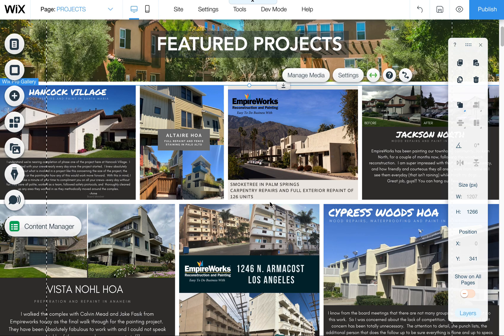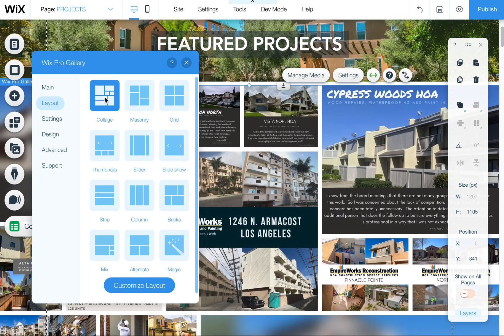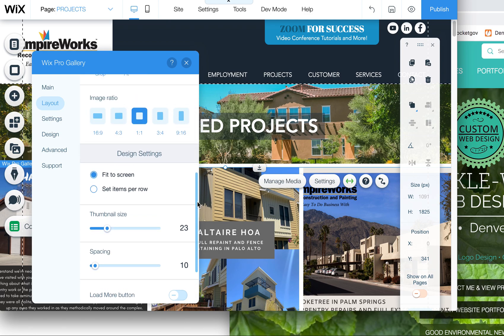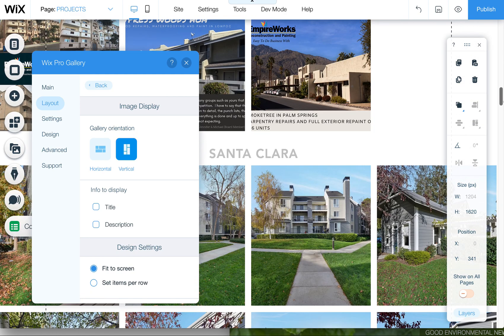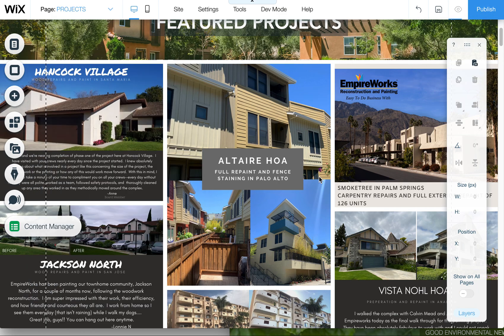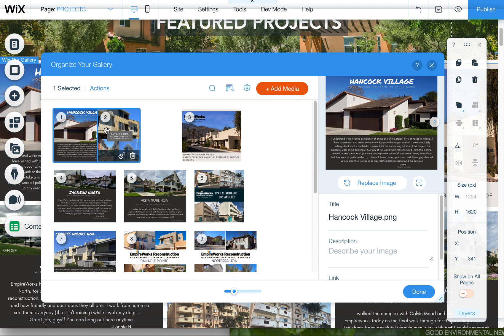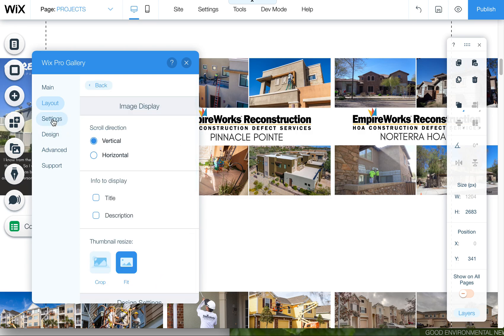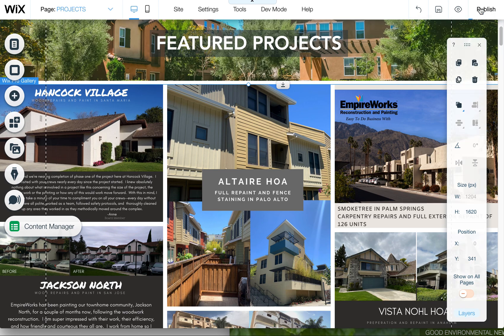Editing Wix Pro Gallery Layout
Here is a tutorial on editing the new Wix Pro Gallery layout on the projects page.